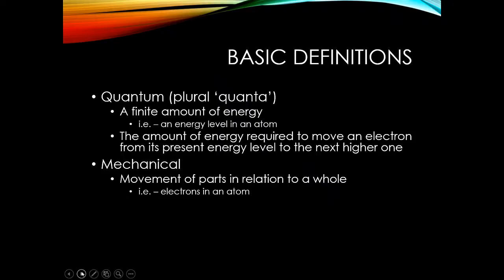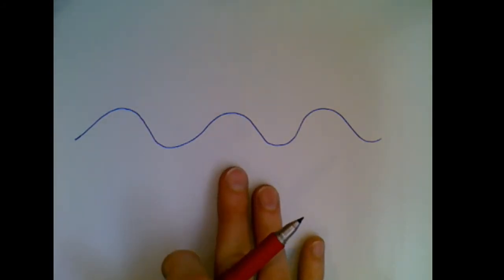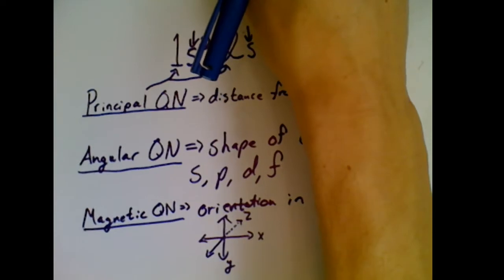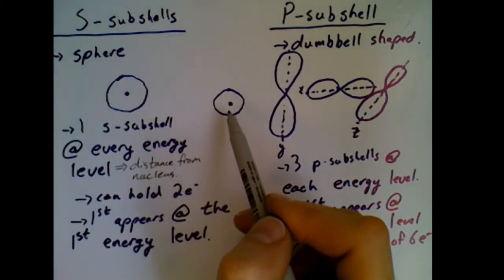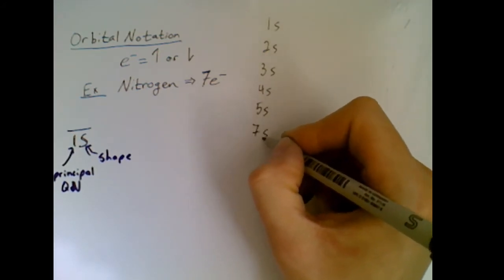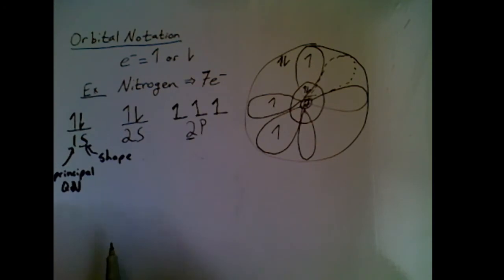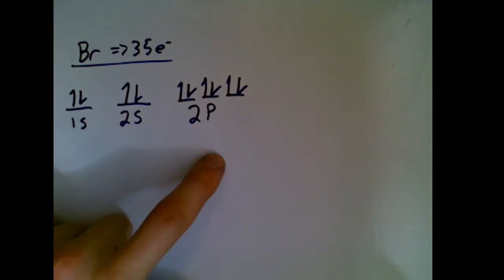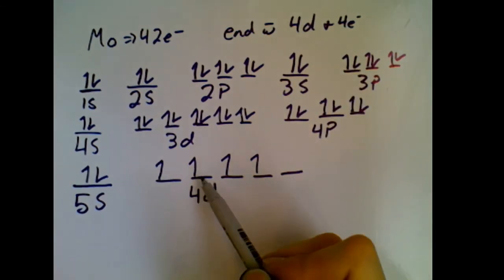Quantum Mechanical Model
Learn the most current model of the atom and how to write orbital notation for elements.